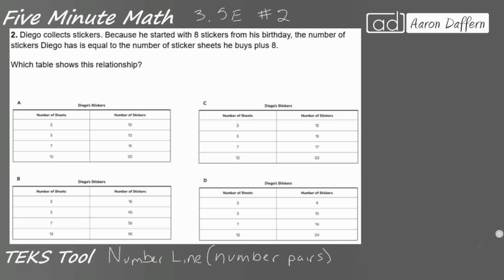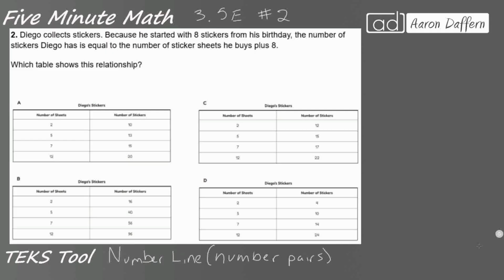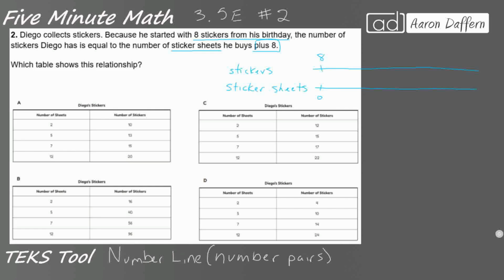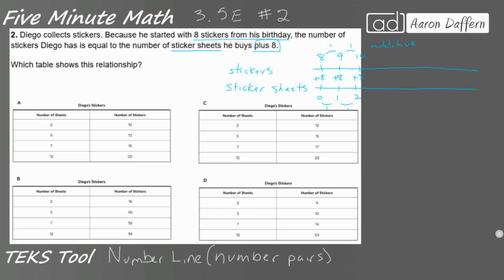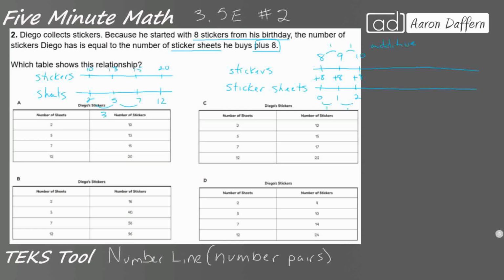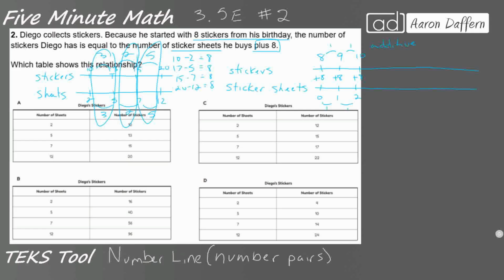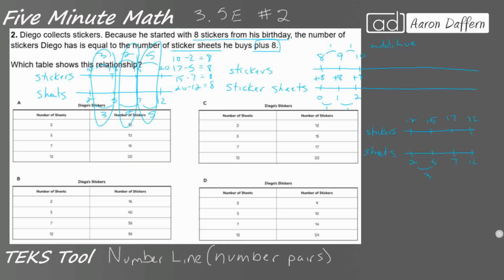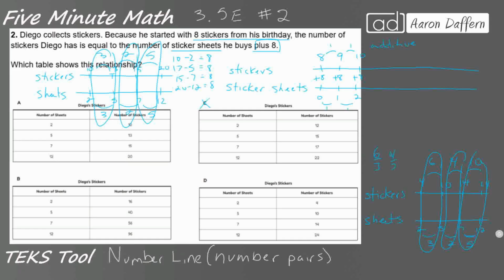TEKS Tools Number Line: Number Pairs (3.5E #2)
Learn how to use number lines to solve problems related to number pairs. More information about TEKS Tools can be found